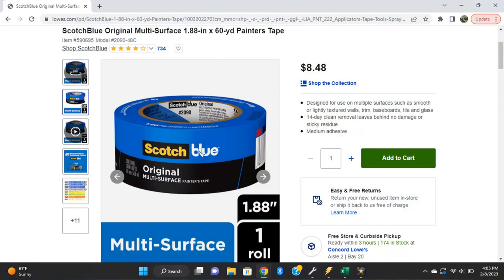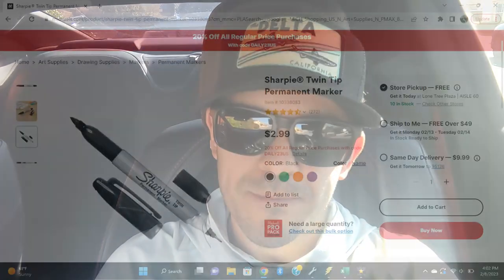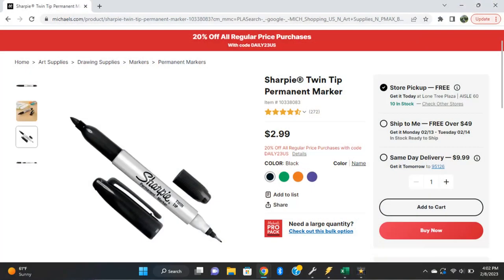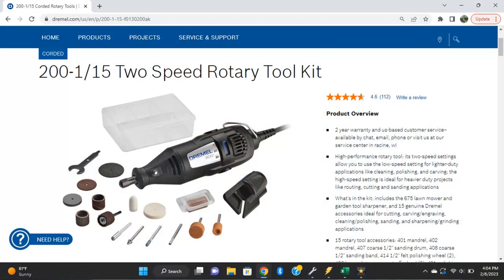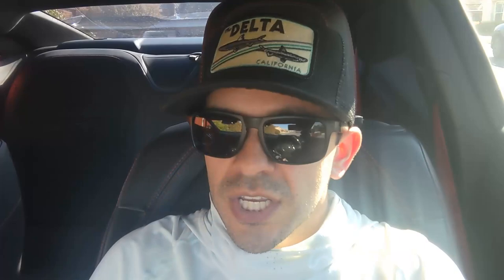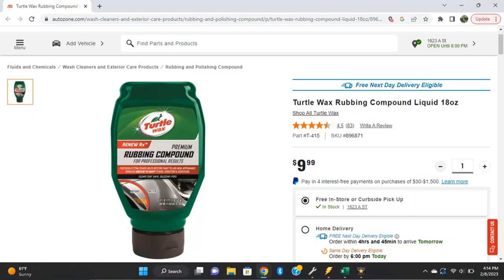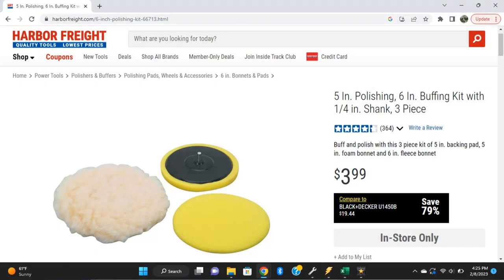Obstructed view? Trim your windshield and here's some tips to do so!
Welcome back as always, and man oh man has it been a while!

Many owners of the Bass Tracker Classic XL boats (other brand or even same brand rigs may be affected by this issue) have
complained about an obstructed view by the curve in their windshield. I was one of those guys and for quite a while I was
nervously apprehensive about doing it due to never having worked with transparent acrylic before. The mod bug bit me again
last night and I did a full send on trimming down the windshield and much to my surprise it was pleasantly easy to work with
but required patience and care. Items you will need to perform this mod are as follows:

- 1.88" painters tape or thicker (do not get the thinnner stuff) Frog tape or 3M will do
- Fine point sharpie in black or red to do your outlining
- Dremel 200 with a cutoff wheel attachment (you may be more comfortable using an oscillating blade,
a hacksaw or something similar, but I found the cutoff wheel, for me, as long as I follow the line relatively closely
gives me the most familiar comfort and control with my cuts, not to mention precision)
- 120 grit sandpaper (pack of 3 is just fine, all you'll need is one piece of it)
- a nice soft microfiber cloth to wipe down your windshield

Bonus items in case you screw up:
- pack of 400 and 800 grit sandpaper
- drill of the corded or non corded variety
- buffer wheel attachment kit for your drill from harbor freight or similar
- rubbing compound (polishing is super optional)

This project is insanely cheap and cost me approximately $0 considering I had all of the listed supplies in my garage,
so the mod was more a mentally taxing one than a finanical one.

out a fellow boat owner enjoy their time out on the water more than they already do. I am very active on my channel so please